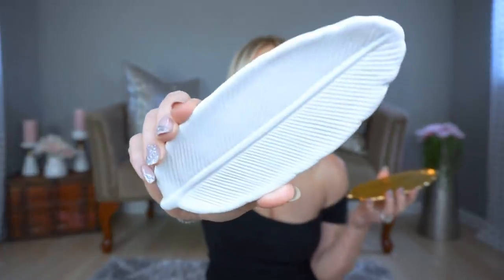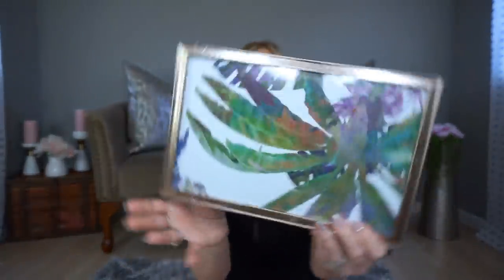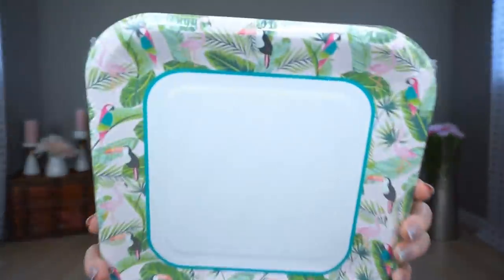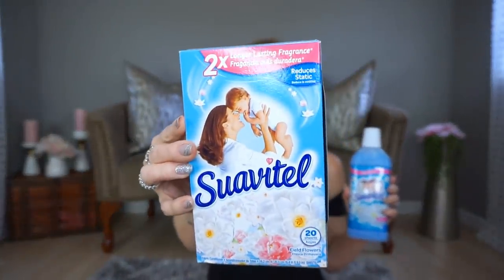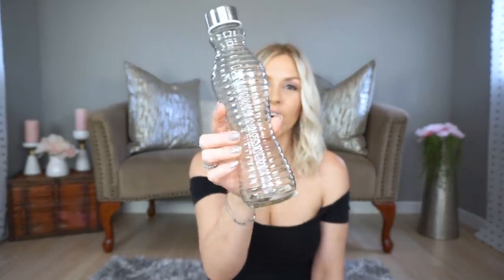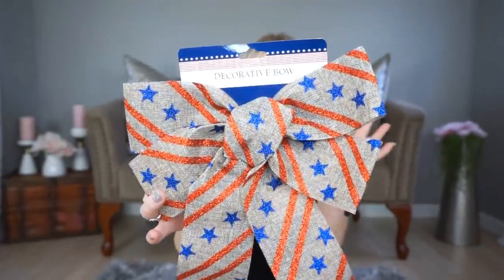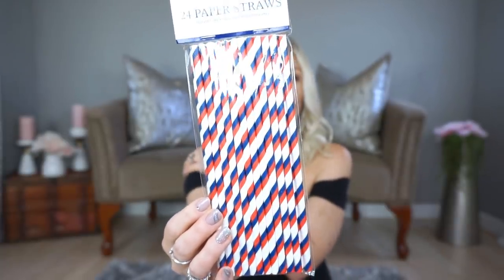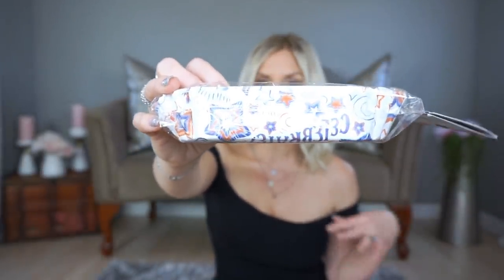HUGE DOLLAR TREE HAUL| NEW DOLLAR TREE FINDS| Megan Navarro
Hey guys! Today I am sharing a huge haul of Dollar Tree goodies I recently found. Dollar Tree is one of my favorite places to go and always gets me so excited to start putting to use all of my finds! Hope you enjoy seeing my recent finds.